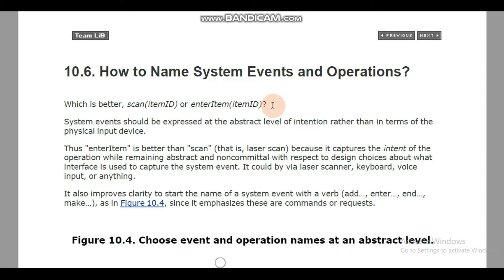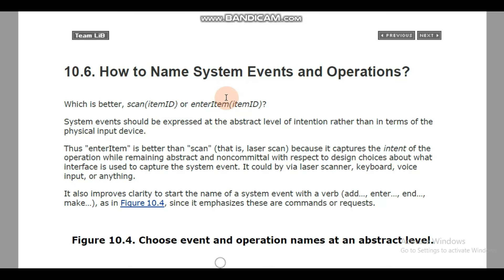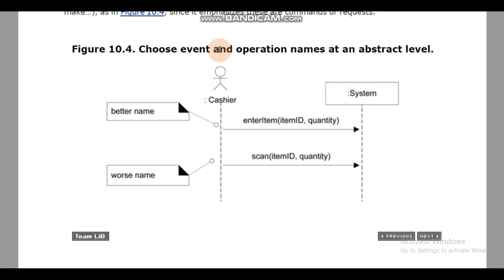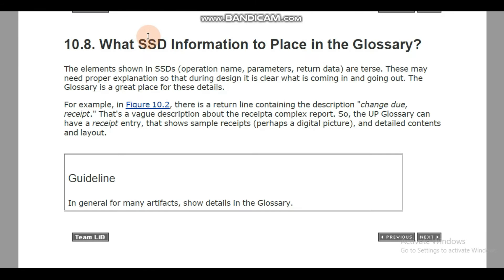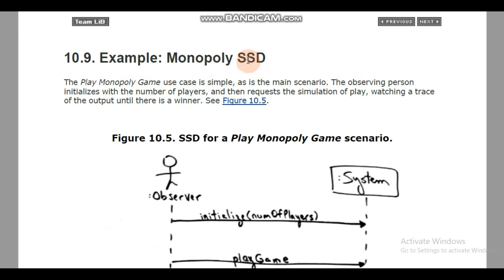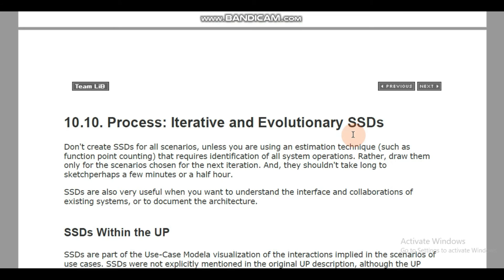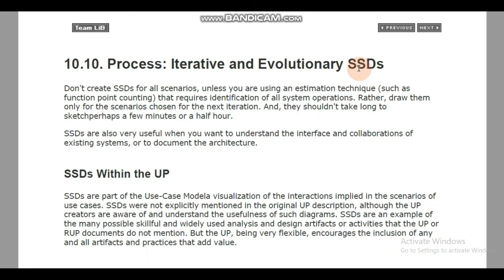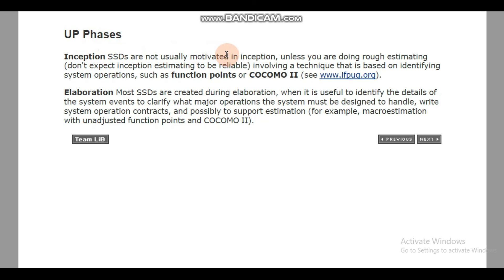How to make System sequence diagram Part 2 || Urdu Tutorial || OOAD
This Tutorial Contain the description about System Sequence Diagram.

Do Like 👍
Do Comment ✌
Do Share 📢